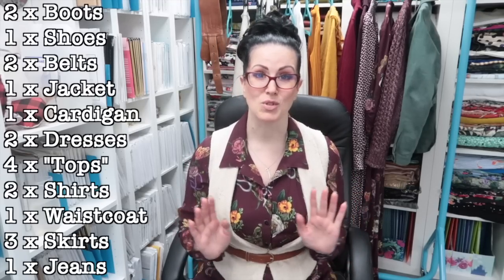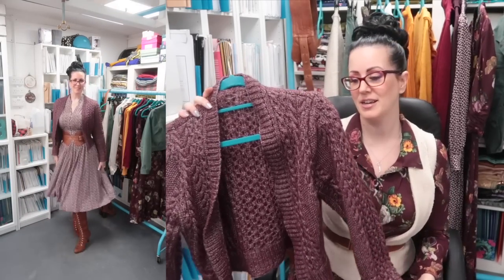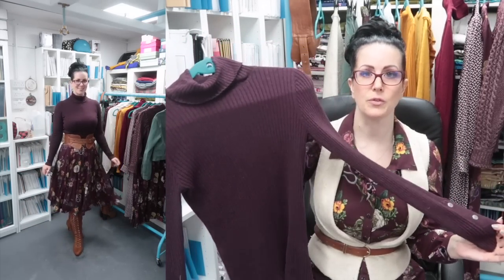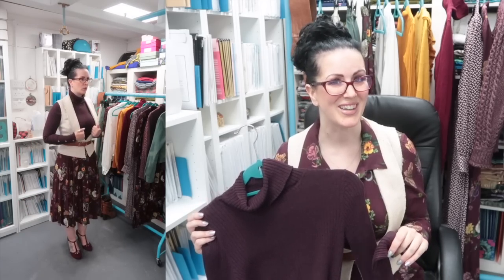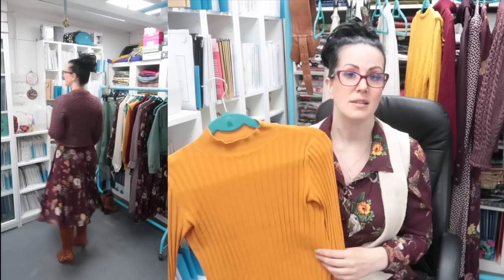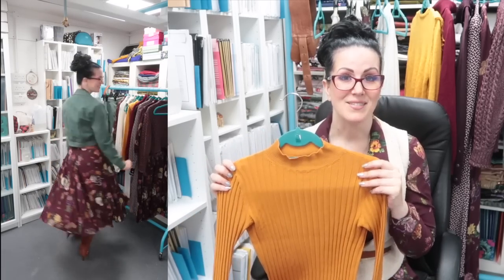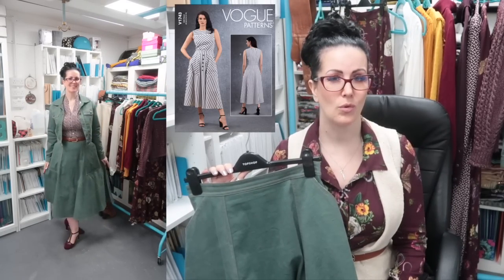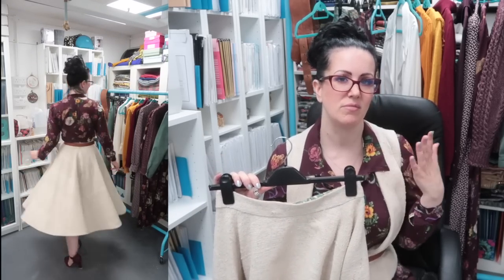20 Piece Autumn Capsule Collection :: 100's Of Combinations :: Mulberry Cobra Corsage Look Book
Hey Peeps! I had so much fun putting all the outfits together, I've only shown the combinations with the print pieces otherwise this video could have ended up being really long!! I didn't have a particular event or destination in mind when I picked the pieces but this would work really well for a staycation in the UK or a week away in Europe in the cooler months but I would probably switch out 1 pair of heels for some flats if there was going to be walking/sightseeing involved! Which of the looks did you like best? I think the waistcoat with belt looks are my favourite.

Wide Belt was from Jocasi, no longer available

Mulberry Shoes and Tan lace up boots were from Joe Browns, no longer available

Tan Ankle Boots from Steve Madden, can be found on eBay

Vogue 9345

New Look 6013 : can be found online

Vogue 1743

NL6013 : can be found online

Raw Silk was from Stitch Fabrics, no longer available

Victoria Avenue
Shanklin
Isle Of Wight
PO37 6LY
United Kingdom